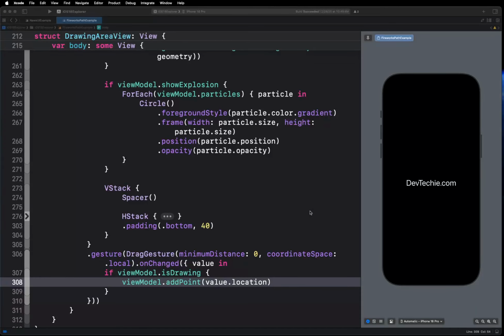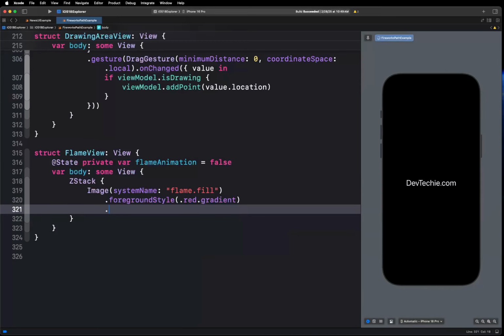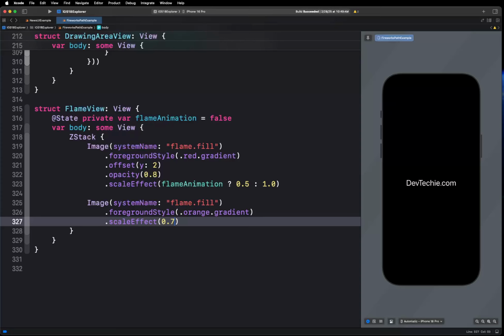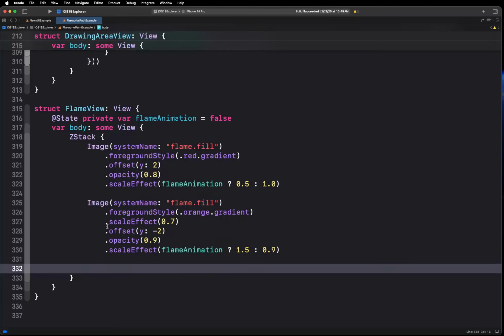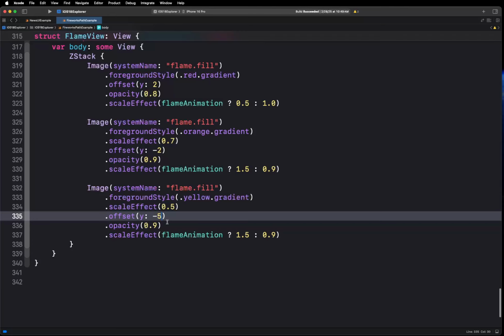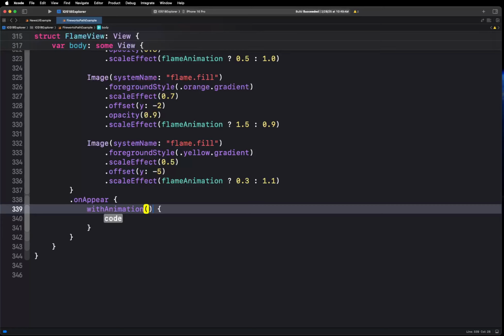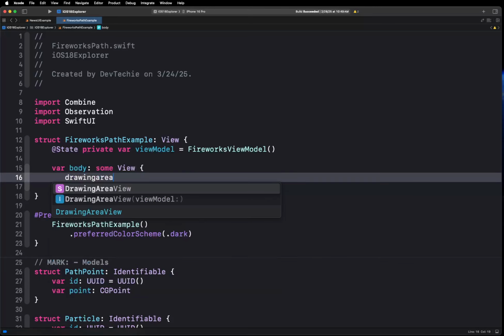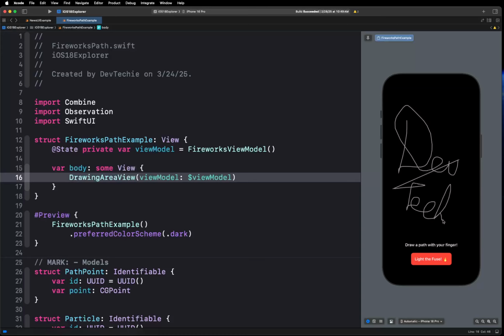Building a Firework Animation in SwiftUI: A Hands-On Guide FlameView and MainView